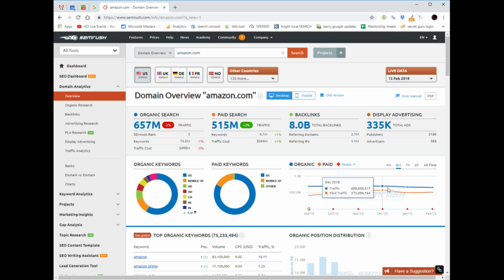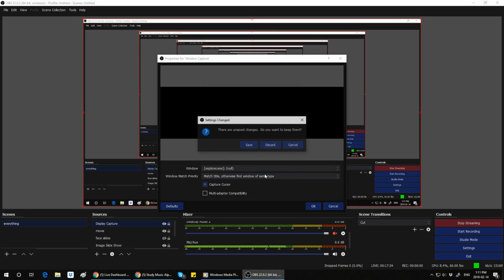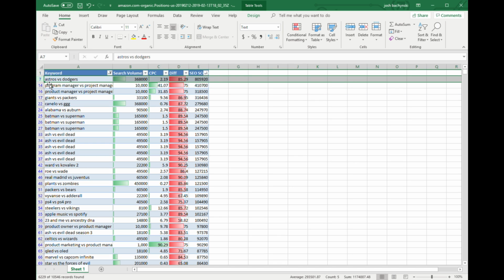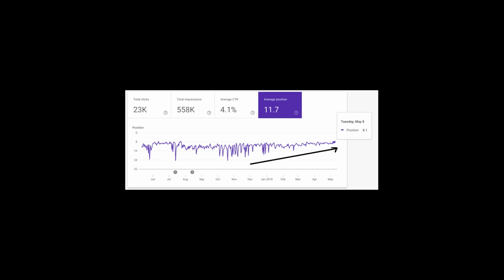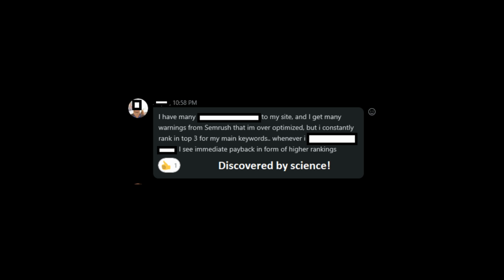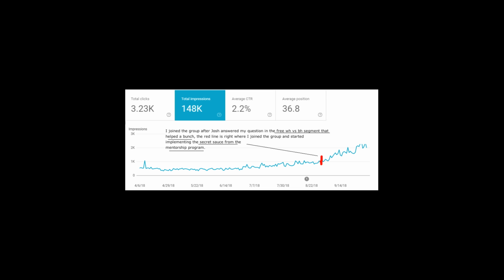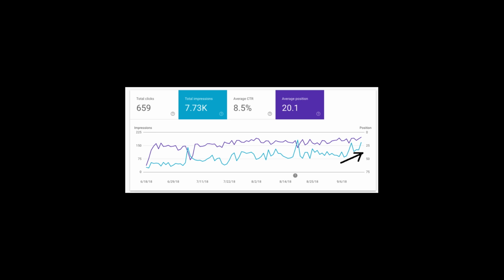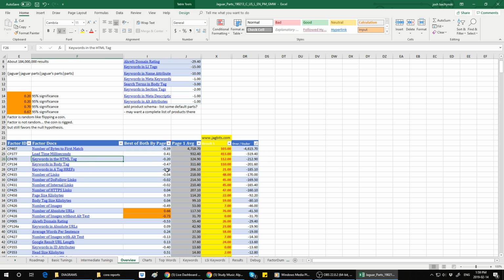SEO Hangouts w Josh - Find AWESOME Niches, SEO Secrets